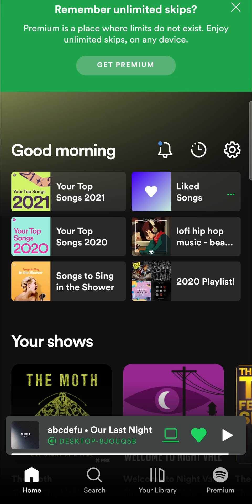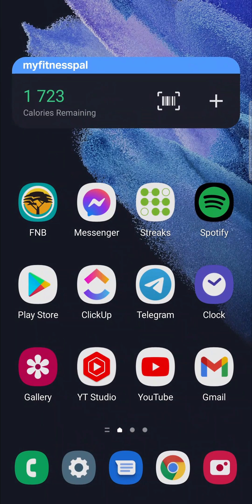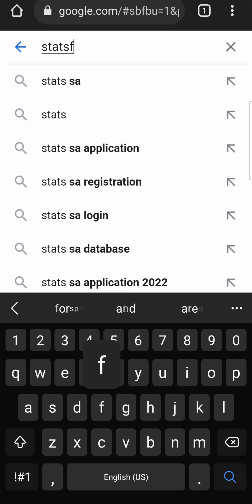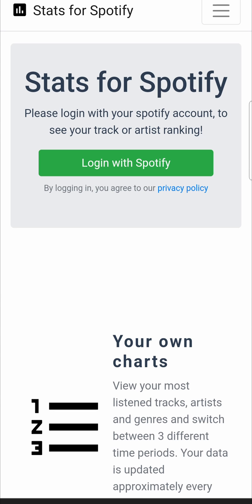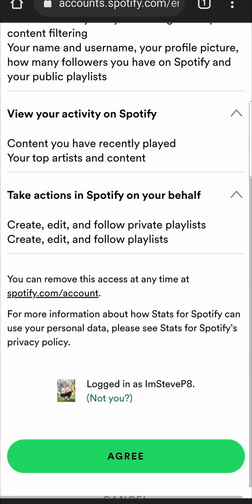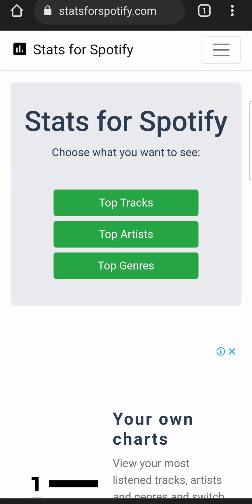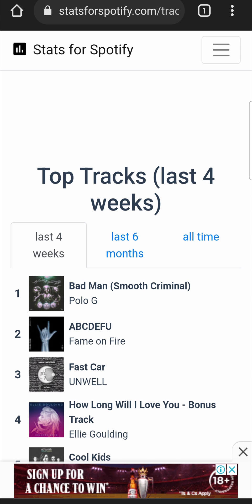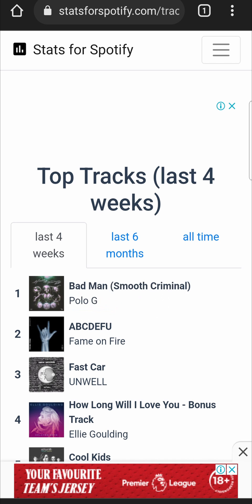How To Check Most Played Song On Spotify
Learn How To Check Most Played Song On Spotify